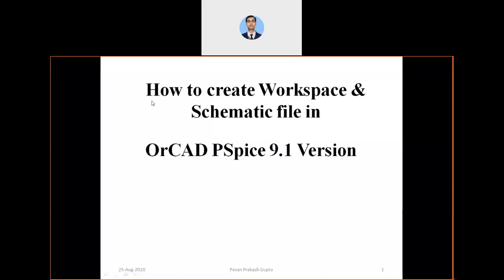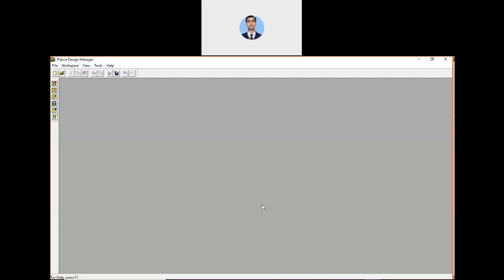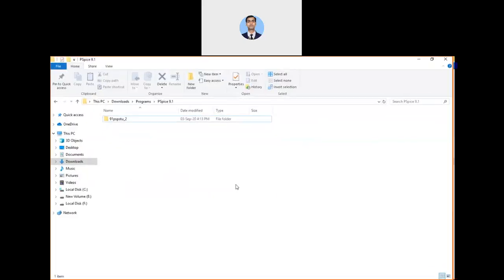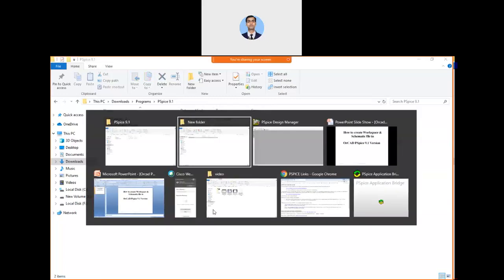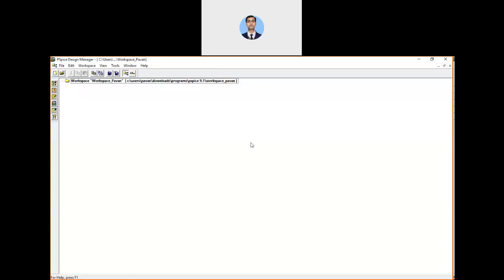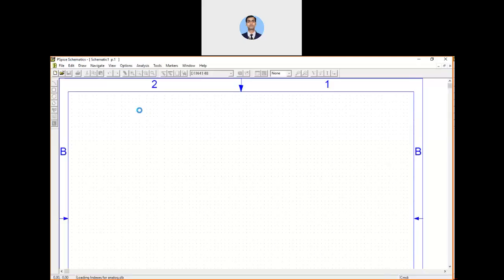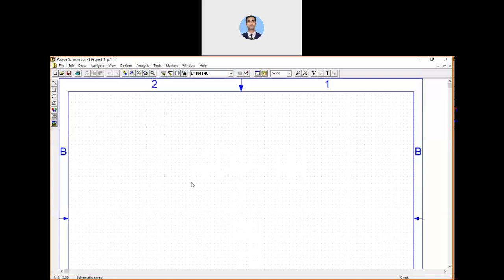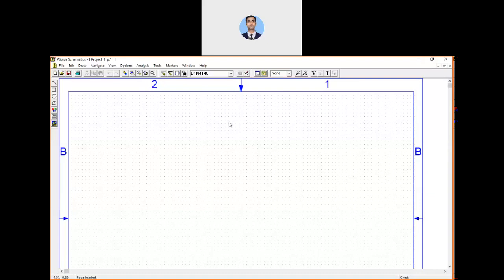PSpice 9.1 Free Version | How to create Workspace & Schematic file | Full Explanation in easy steps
Dear Viewers, Watch the complete video to get the information that how to create Workspace and Schematic File in PSpice 9.1 Student Free Version.